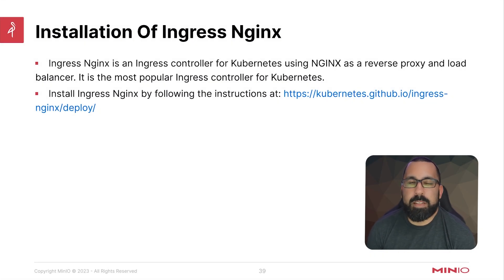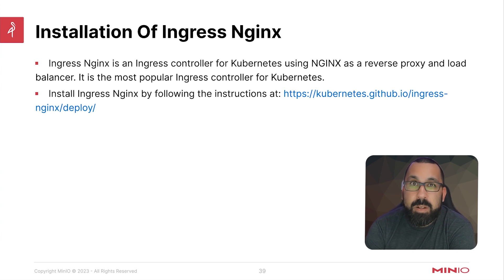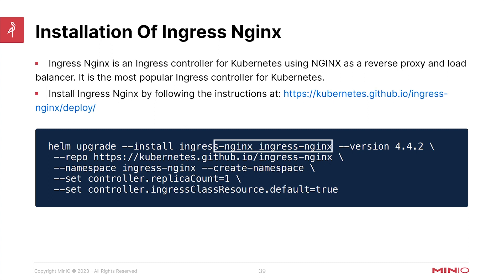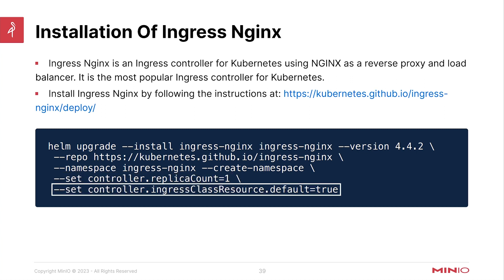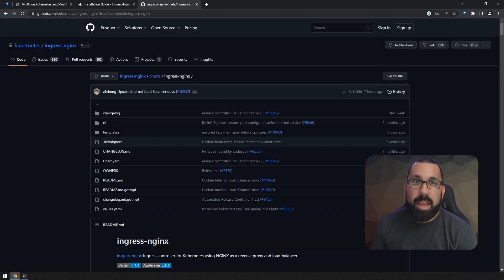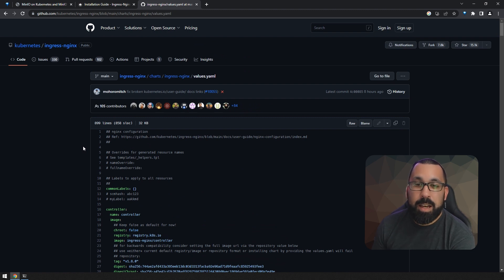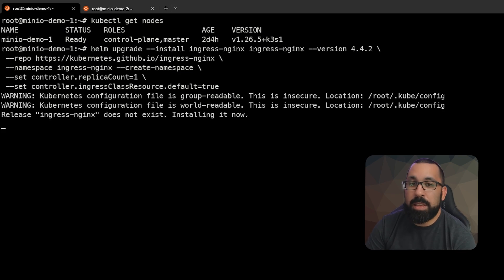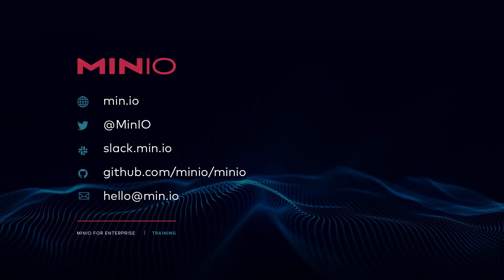MinIO Operator - Kubernetes Lab Setup: Installing Ingress Nginx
At the end of this eleven video series students will have a working Kubernetes environment that can be used to complete labs with the MinIO Operator. This is the tenth video in the series that walks through the steps to install Ingress Nginx

This video series is Module 2 of a 3 part series:
- Module 1 provides an overview of Kubernetes as it relates to MinIO cloud native object storage
- Module 2 walks students through the series of steps to deploy a Kubernetes environment that can be used for the MinIO Operator labs.
- Module 3 uses the lab environment you build in this module to run a series of labs on the MinIO Operator. If you already have a working Kubernetes environment, you may be able to skip this module.

The eleven videos in Module 2 include:
1. Introduction and Overview
2. Lab Setup Requirements
3. Installing Kubectl
4. Installing Krew
5. Installing Helm
6. Setting up K3s
7. Installing DirectPV
8. Installing Docker
9. Installing K3d
10. Installing Ingress Nginx - this video!
11. Installing the MinIO client